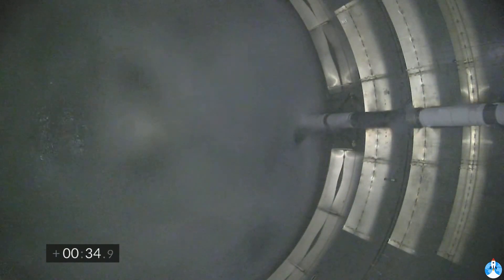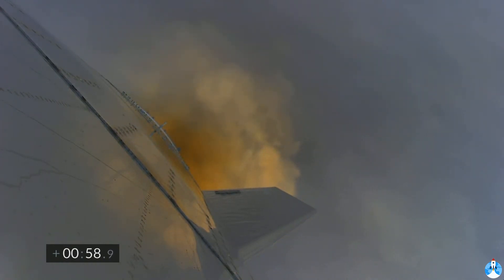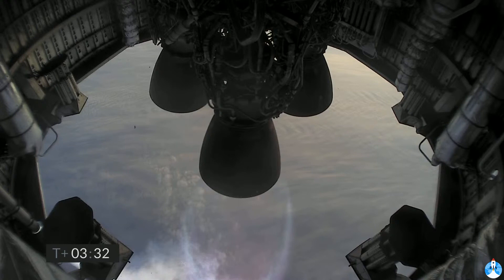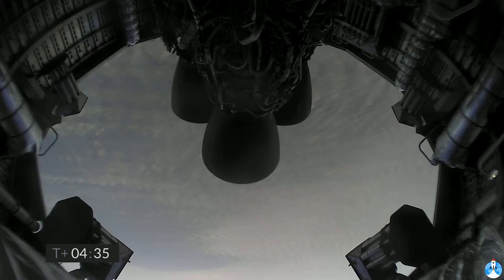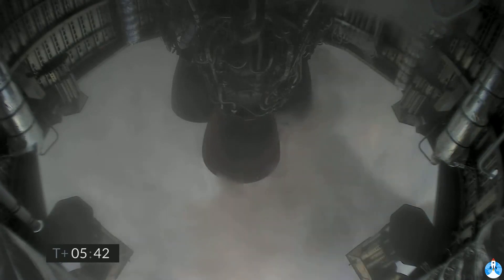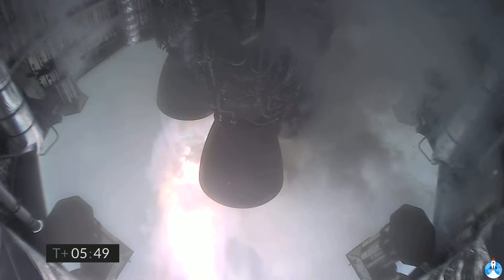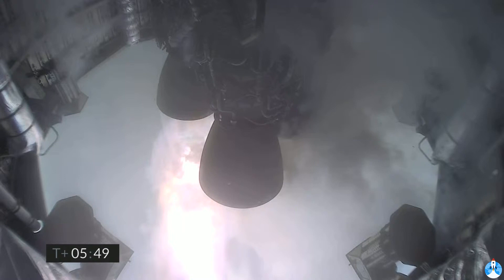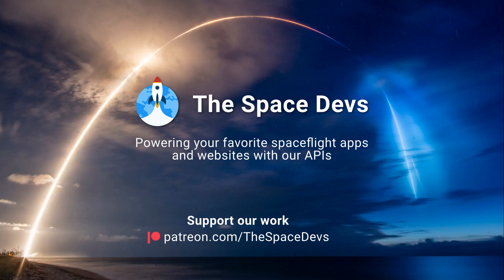Starship SN11 10km Flight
Full flight of Starship 11 with breaks cut out